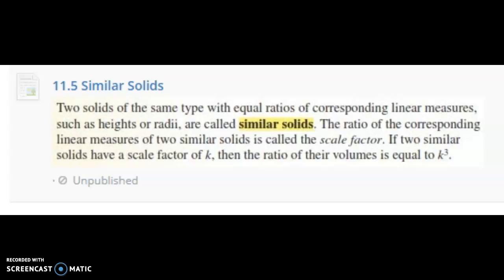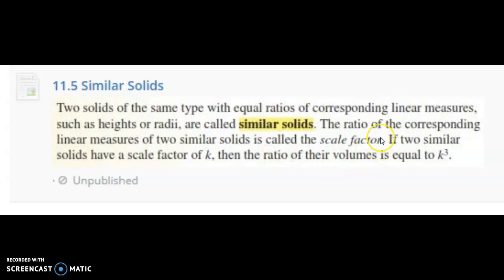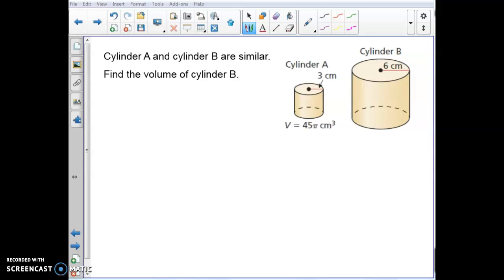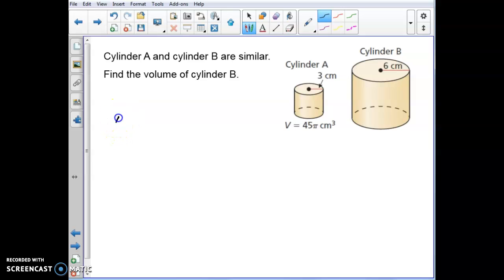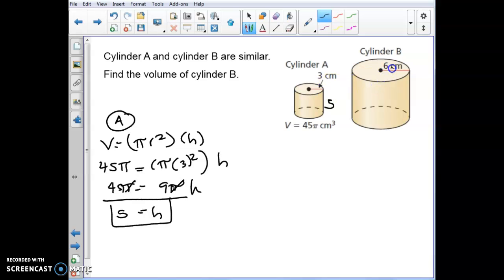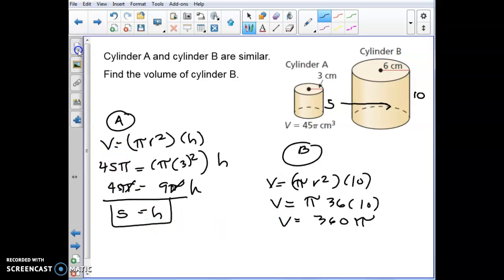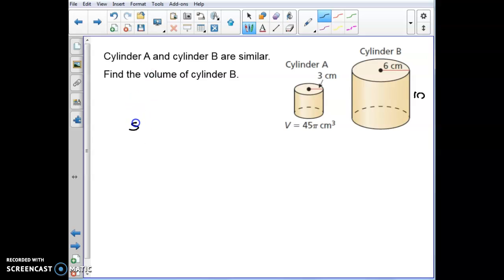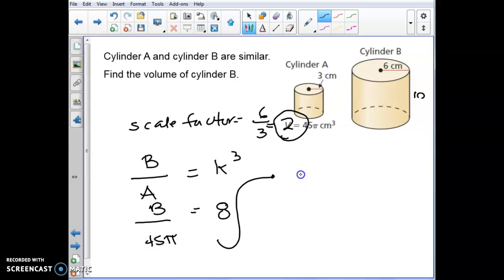Geo11.5 Similar Solids